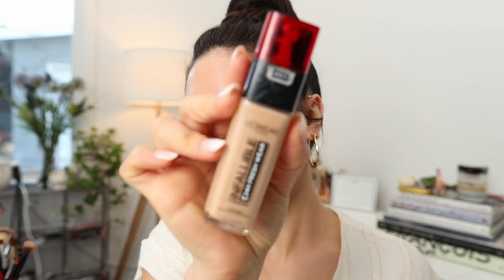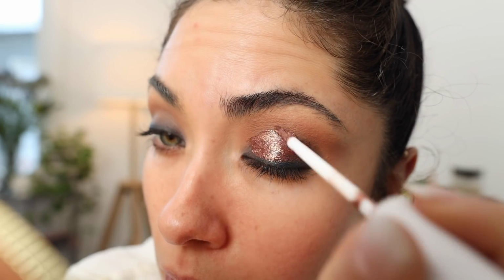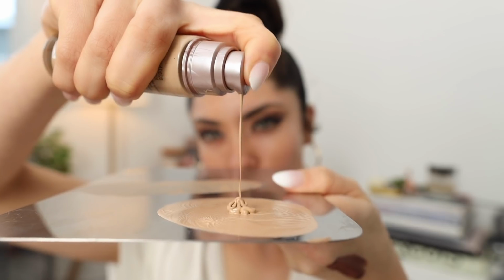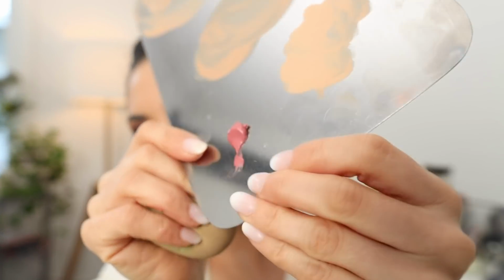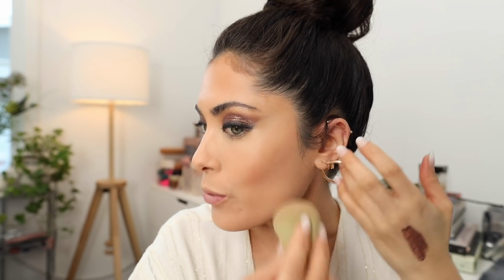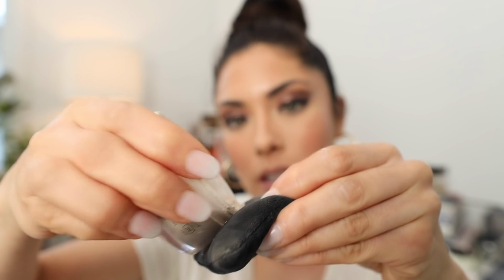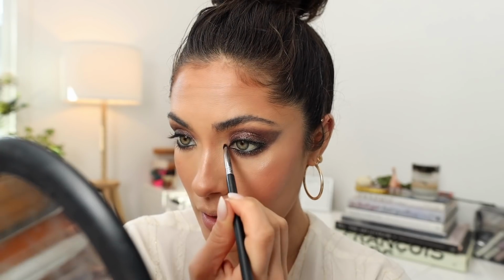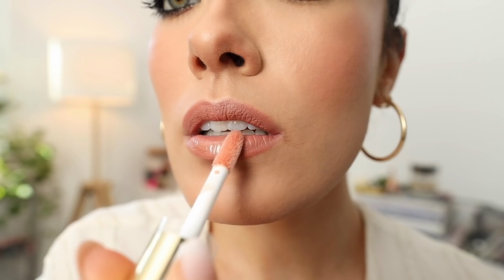New in Beauty: This is my new favorite DRUGSTORE highlighter!! | Melissa Alatorre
FOLLOW ME⇣

PRODUCTS USED⇣
MAYBELLINE DREAM RADIANT LIQUID FOUNDATION
COVERFX PERFECT SETTING POWDER
L'OREAL BRILLIANT EYES LIQUID SHADOWS
TOO FACED MILK CHOCOLATE SOLEIL
Fenty Beauty FLY PENCIL
MAKEUP FOR EVER ULTRA HD CONCEALER
MAYBELLINE CHEEK HEAT - 15 NUDE BURN
JOUER ESSENTIAL HIGH COVERAGE PEN - COFFEE
ALMAY BIODEGRADABLE LONGWEARING MAKEUP REMOVING WIPES
REVLON SKIN LIGHTS - 202 TWILIGHT GLEAM
MAYBELLINE TATTOO STUDIO BROW POMADE BLACK/BROWN
MILANI I AM PRETTY LIPSTICK
MILANI KEEP IT FULL NOURISHING LIP PLUMPER - NATURAL LUSTRE